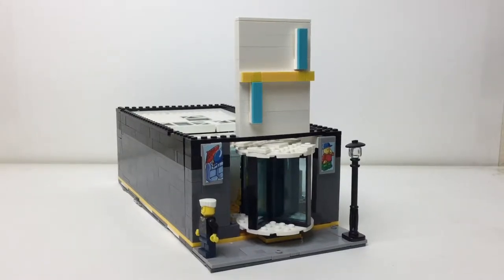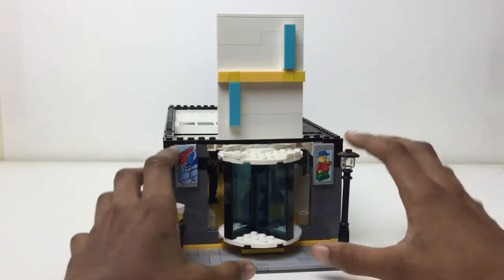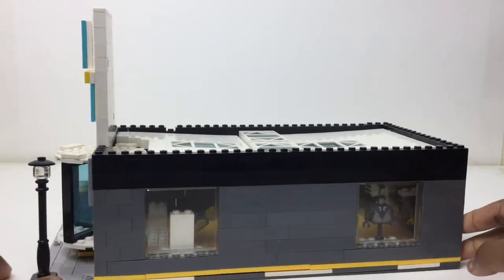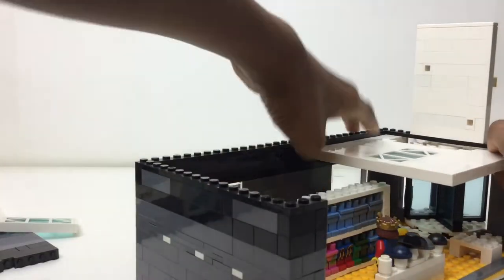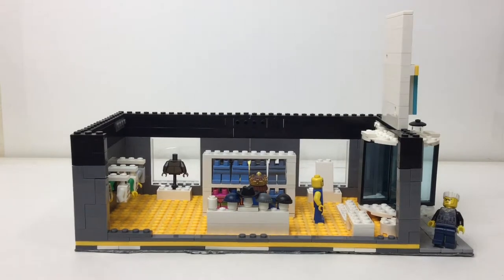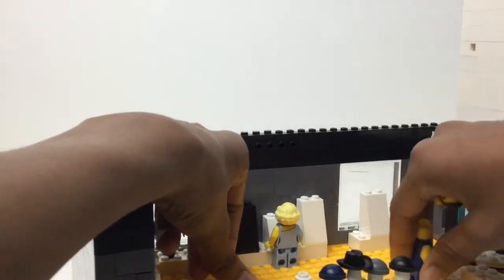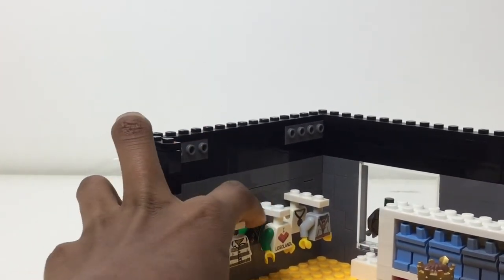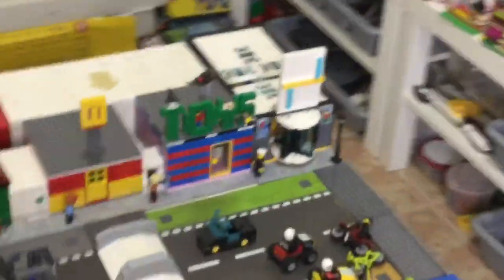MOC Lego Clothes Store! Moc City Update #5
I finally review a building from my moc city!